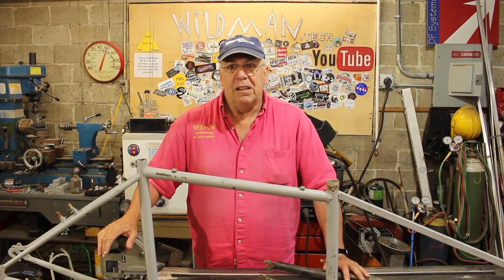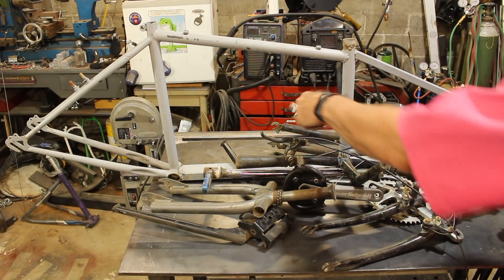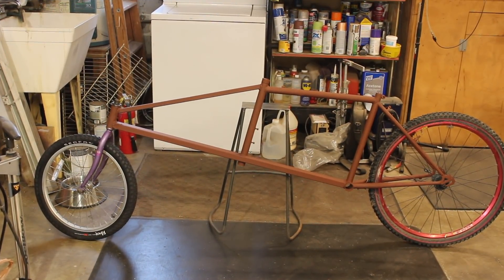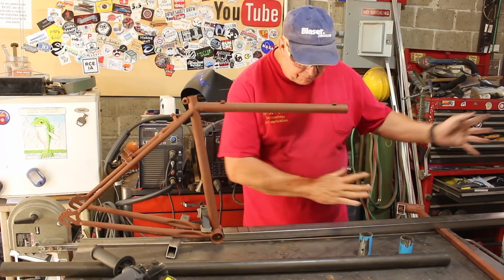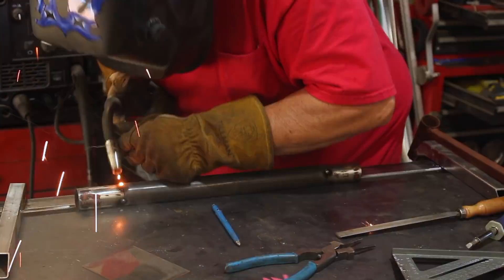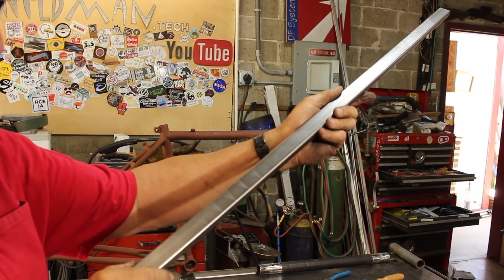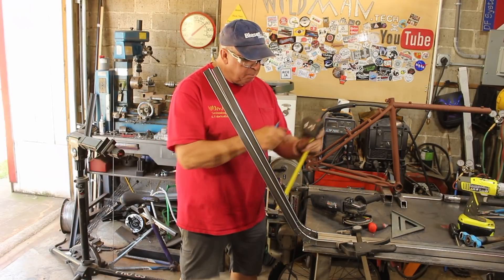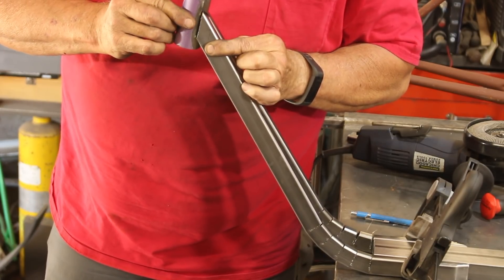Cargo Bike Build - Part 1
This week we begin building a cargo bike.

Get a free sticker by either sending one of your stickers or a S.A.S.E. to...